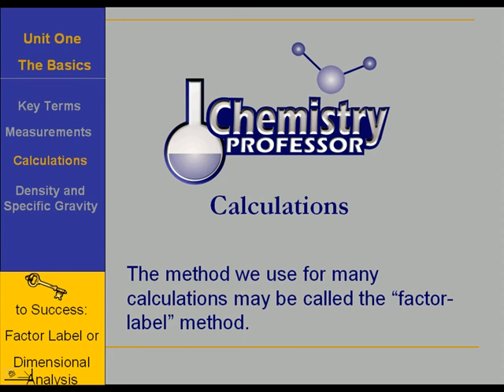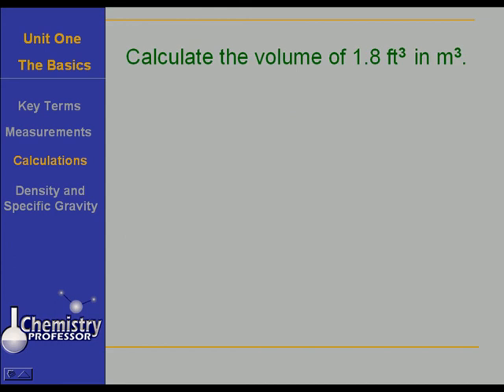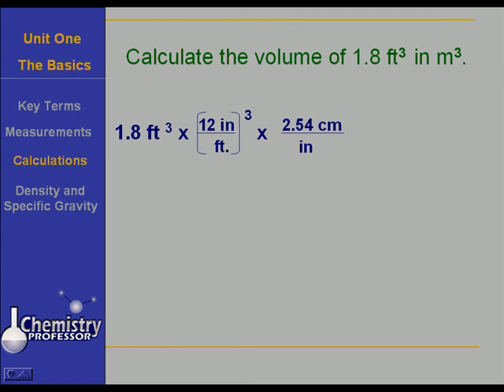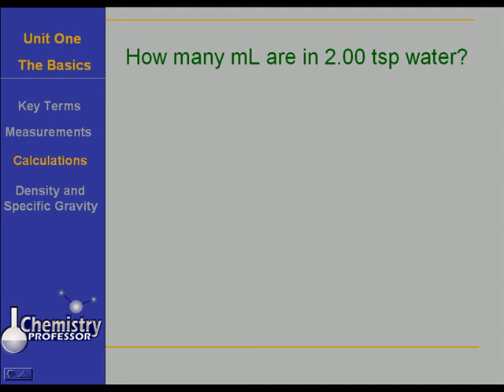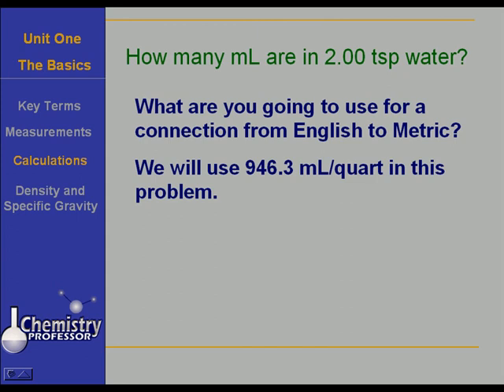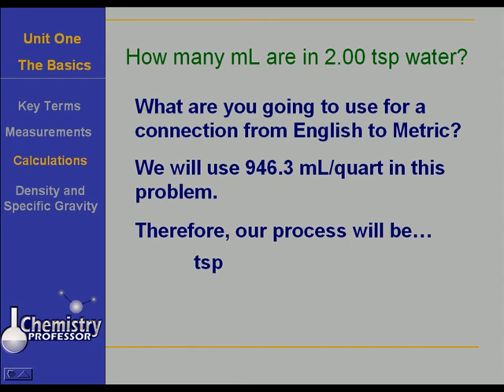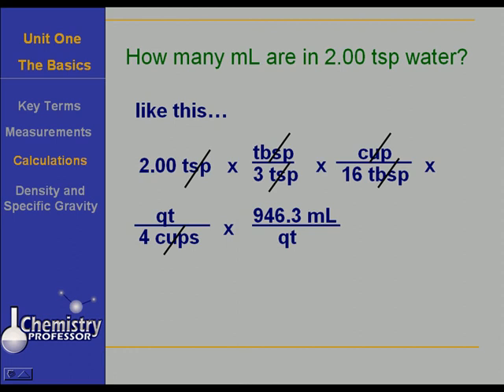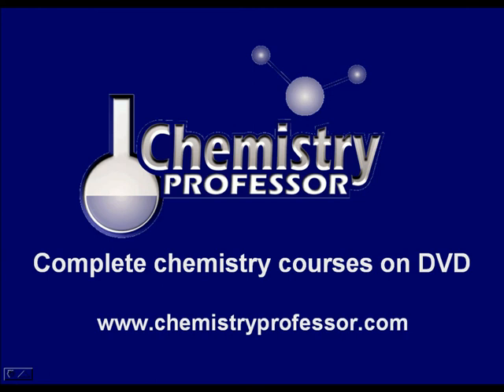Factor Label Calculations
This video demonstrates use of factor label or dimensional analysis in problem solving.  Brought to you courtesy of Chemistry Professor.